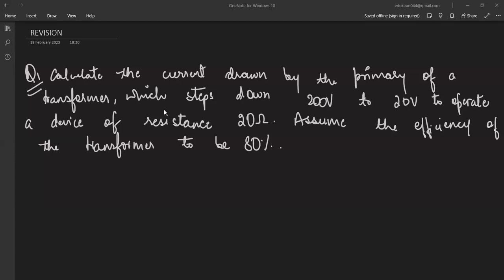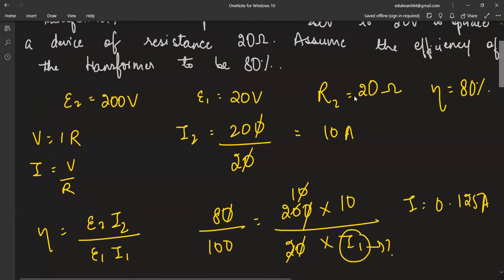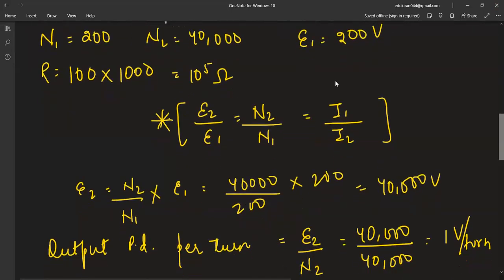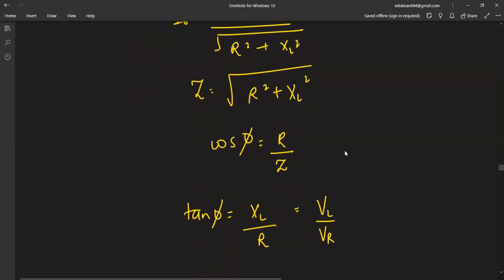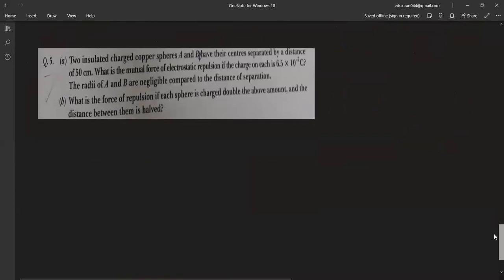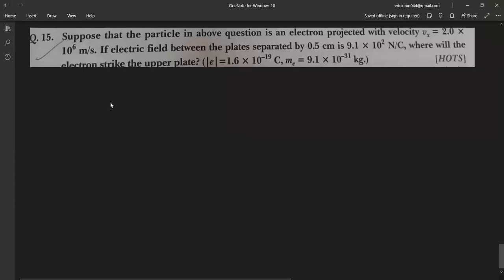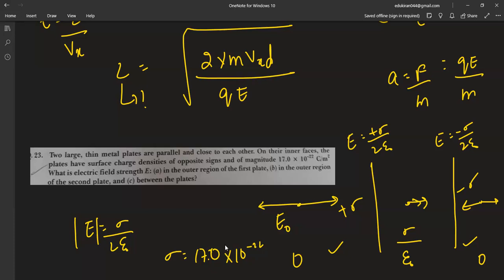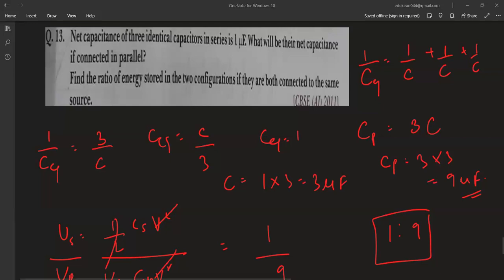Learnivio | Physics Lect 12th P1 07-10-2023